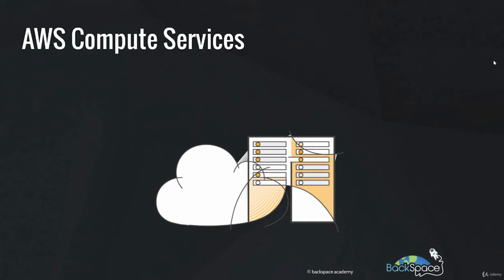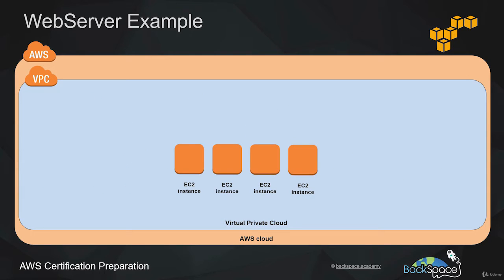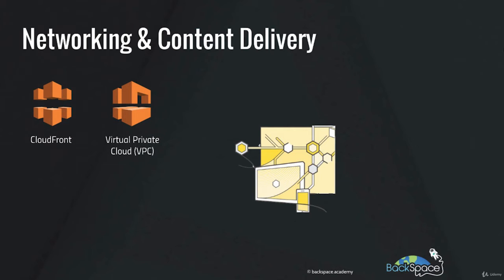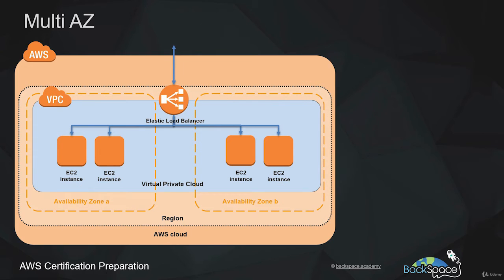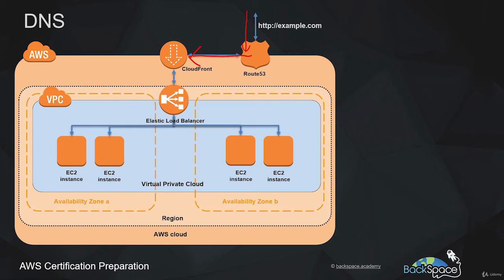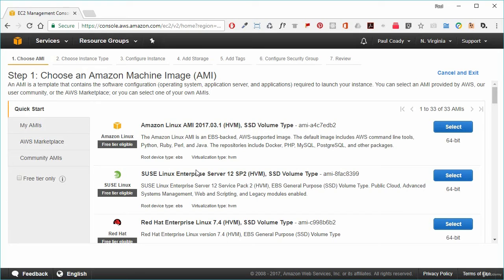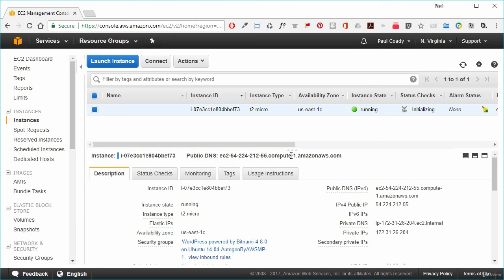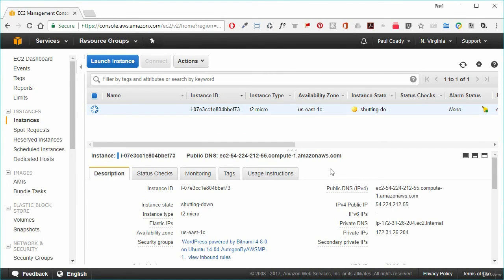4 - Intro to Compute and Networking Services